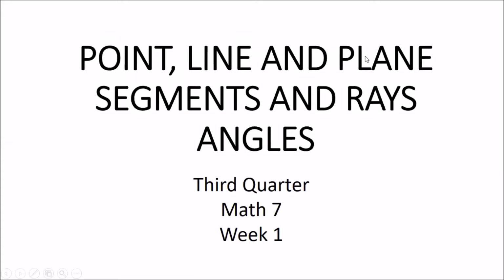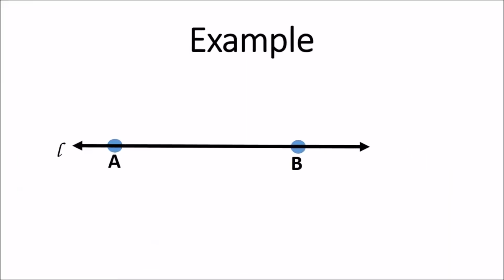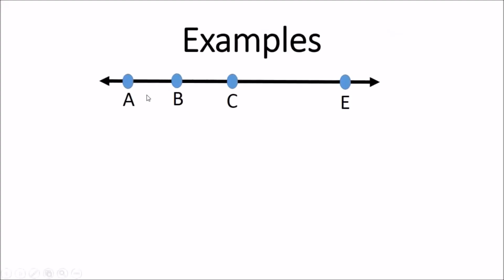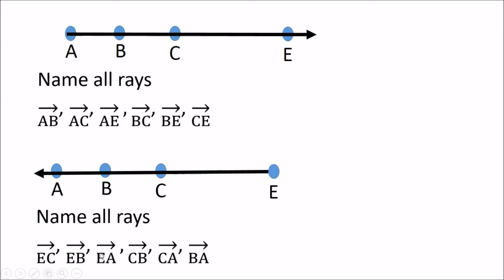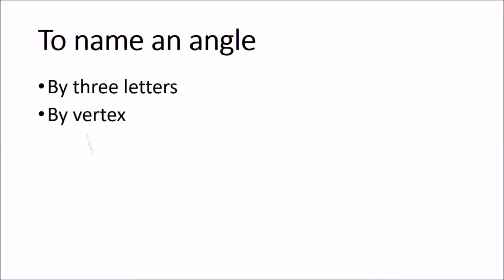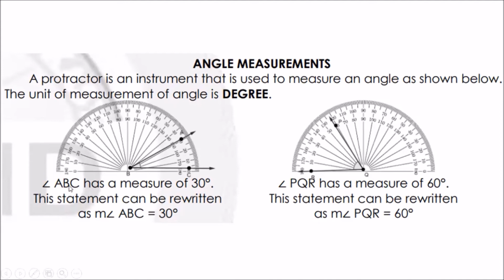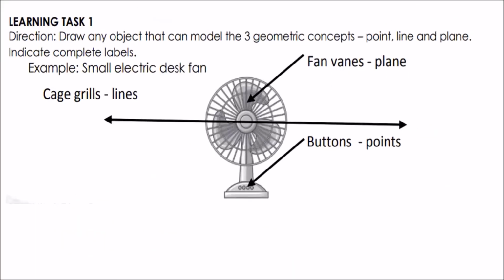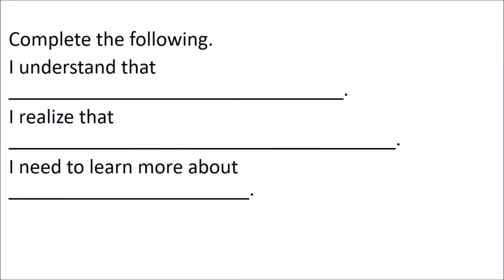Point, Line, Plane, Segments, Rays and Angles Math 7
Math 7 - Third Quarter (Week 1)